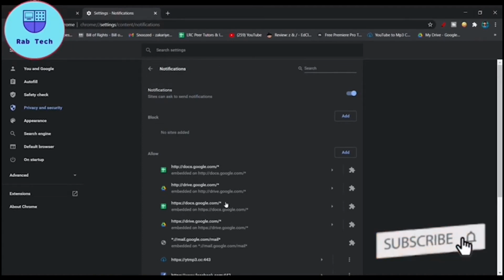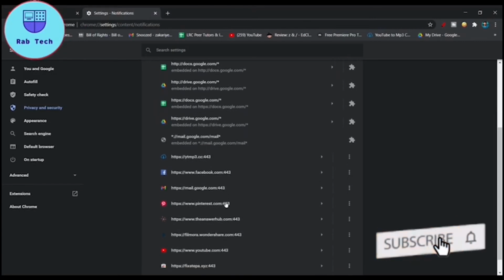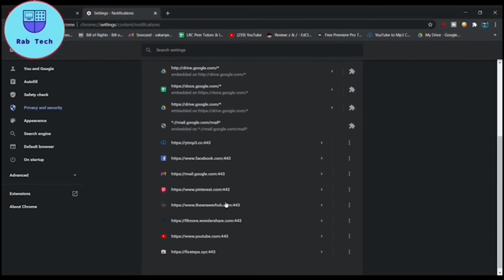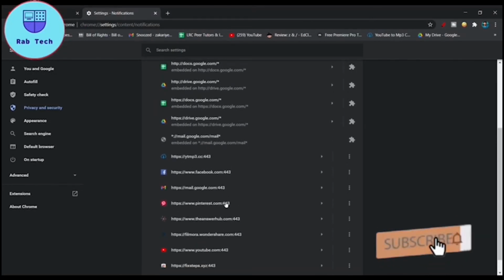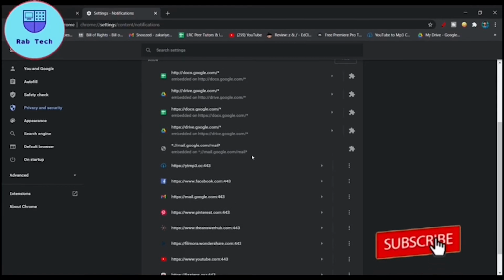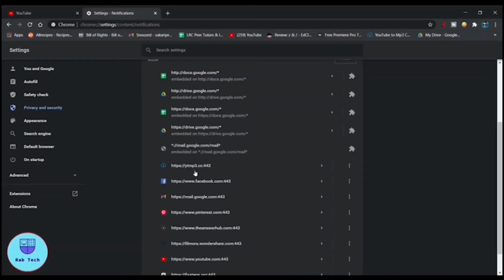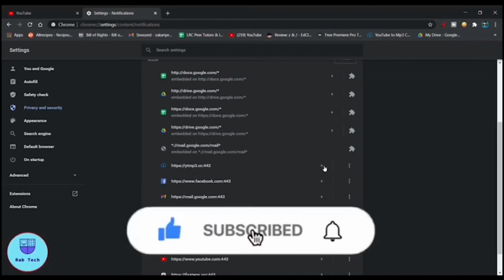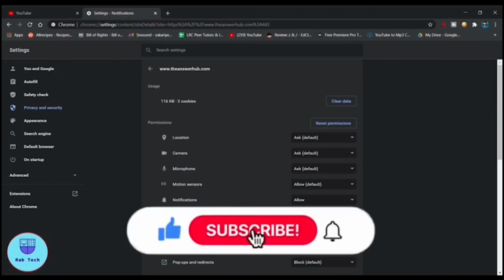How To Disable Notification On Google Chrome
google chrome notification settings
turn off chrome notifications windows 10
how to stop notifications from chrome
how to get rid of notifications on chrome
how to stop getting notifications from chrome
how To disable notification on google chrome browser 2020
block notifications chrome google chrome notifications
In this video I told you that How can you turn off Google Chrome notifications in your computer This video was made for those who do not know how to turn off notifications Some people are very upset with Honor Station, so for this I made this video If apart from this, which one can tell in the comment box

manage chrome notifications
remove notifications chrome
stop chrome notifications
turn off notifications chrome
google chrome notifications
turn off chrome notifications
google chrome notifications
chrome notification settings
stop chrome notifications
block notifications chrome
turn off google notifications android
block chrome notifications
chrome block notifications
stop notifications in chrome

.socials. 🔺Facebook:RabTech 🔺snapchat:eraboye7 🔺instagram

      my name is Ezadin Raboye
in this channel, I will be uploading tourturils videos